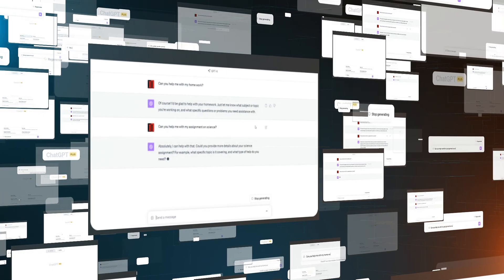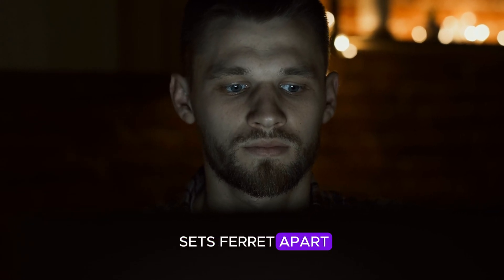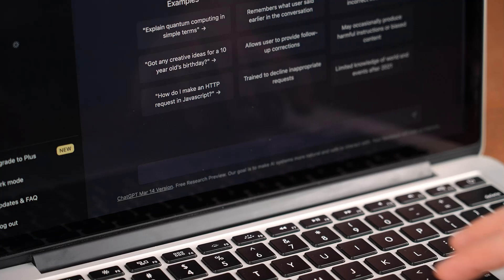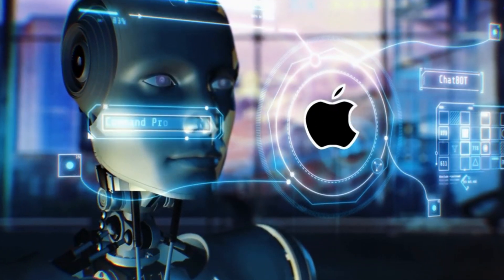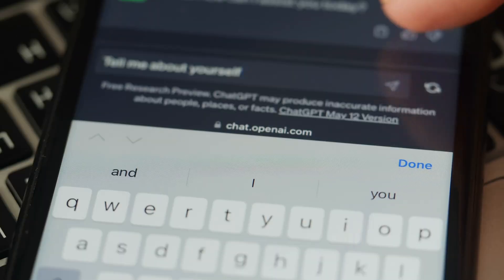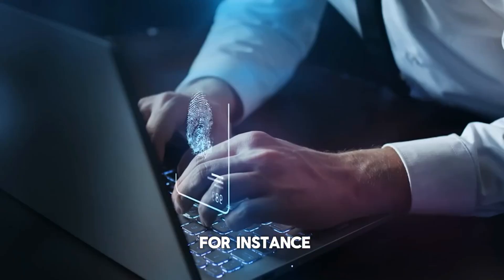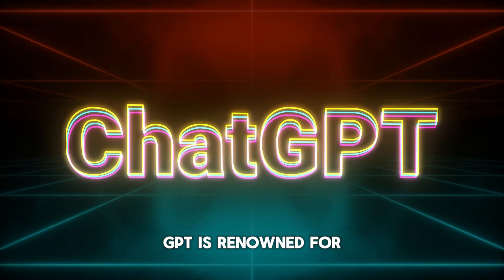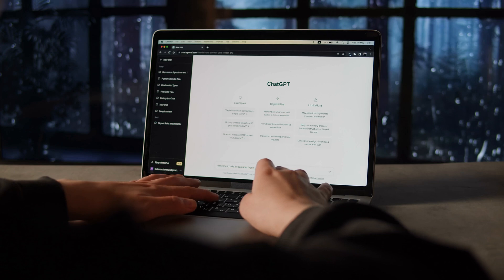Apple Makes BOLD Leap into Multimodal AI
Discover the Future of AI with Apple: Unveiling Feret

🍏 Welcome to the cutting-edge world of Apple AI, where innovation meets intelligence. Today, we're diving deep into Apple's latest breakthrough in artificial intelligence - Feret. This game-changing AI model is redefining the landscape, showcasing Apple's strategic prowess in the realm of generative AI. Join us as we explore the remarkable Apple AI features that set Feret apart.

🔍 What's Inside:

Apple's AI Evolution: Get the latest Apple news and insights into how Feret is a significant leap in Apple's AI strategy.

Feret Explained: Understand the groundbreaking capabilities of Apple's multimodal AI, from precise image analysis to intricate text interactions.

Apple AI Features: Delve into the innovative features of Feret, including its unique ability for precise referring and detailed grounding in images.

iOS Integration: Discover how Feret's efficiency shines on iOS devices, particularly with the anticipated iOS 18, bringing advanced AI directly to your fingertips.

Apple GPT & Rumors: Get a sneak peek into the future with potential Apple leaks and rumors about an Apple-specific GPT and more Apple AI enhancements.

🚀 Why Watch?

Be Informed: Stay ahead with the latest in Apple AI news and how it's shaping the technological landscape.

Future Gazing: Speculate on the future of Apple AI, from Apple AI rumors to the potential of Apple GPT and its impact on Apple technology.

💡 Engage with Us:
Your thoughts are invaluable! How do you see Feret and the evolving Apple AI strategy shaping the future of technology? Dive into the comments section and share your insights.

🌟 Join us on this explorative journey through Apple's AI innovations. See how Apple is not just keeping up but setting new benchmarks in the AI realm. See you in the comments!